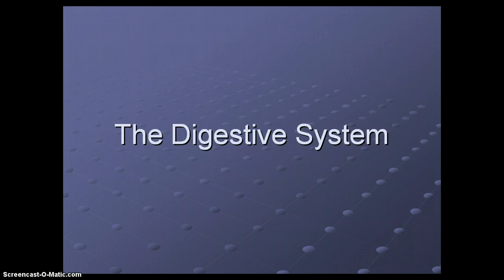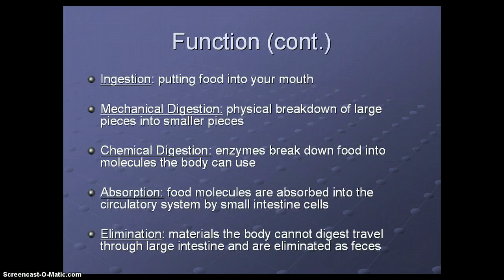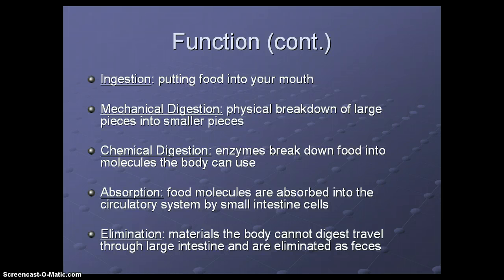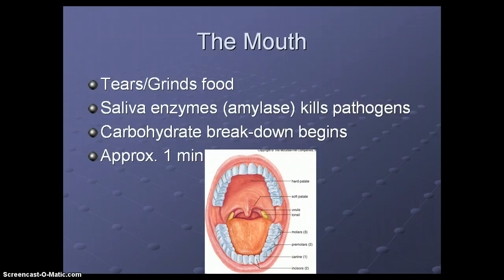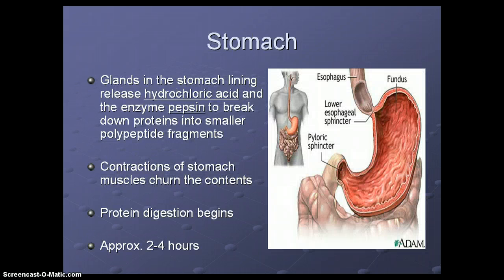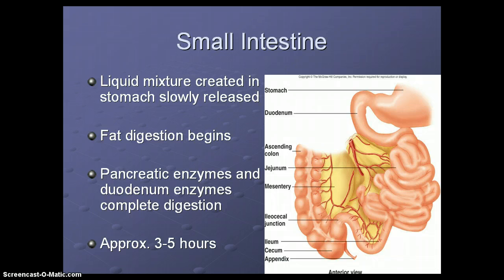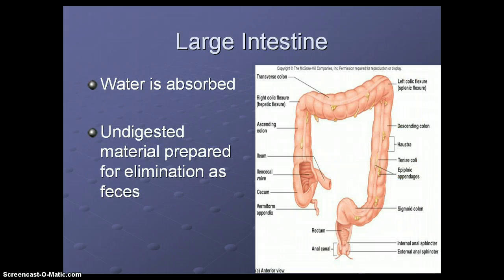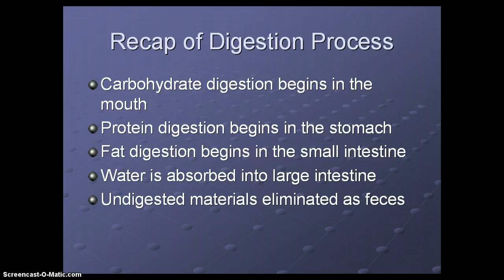Digestive System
This is the ppt for the digestive system